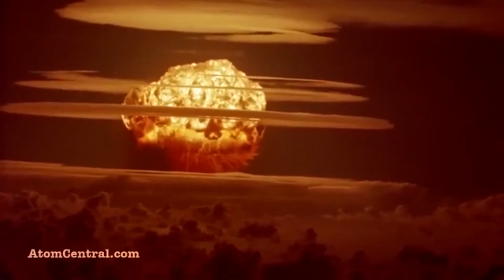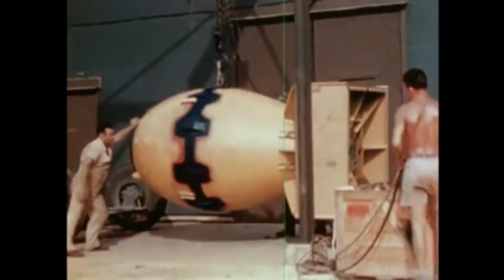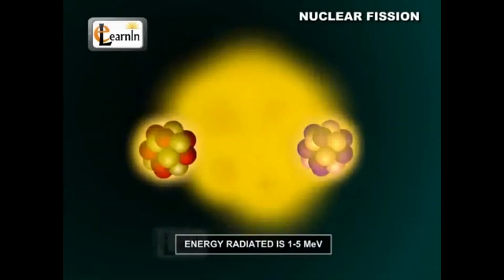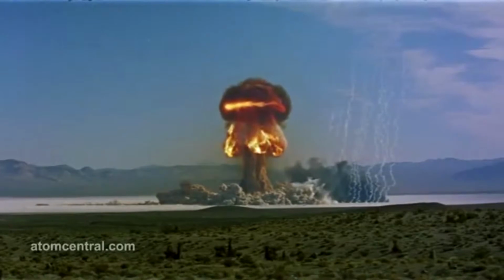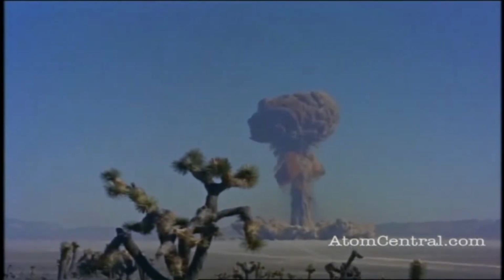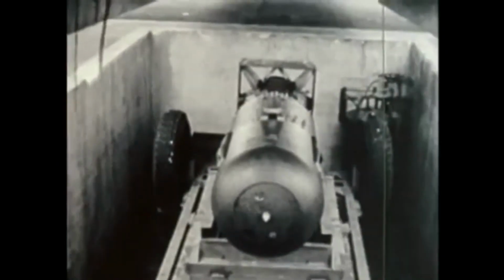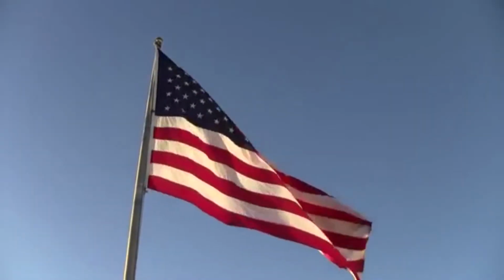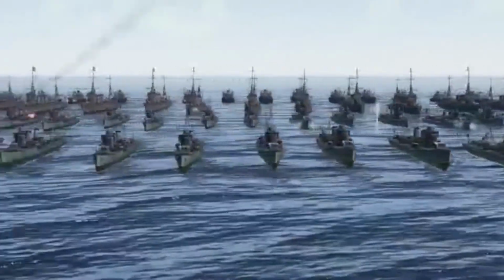Nuclear weapons Tim D and Tenzin F and Luke R